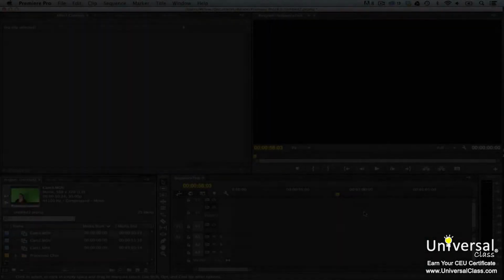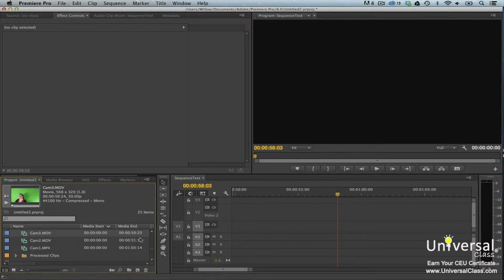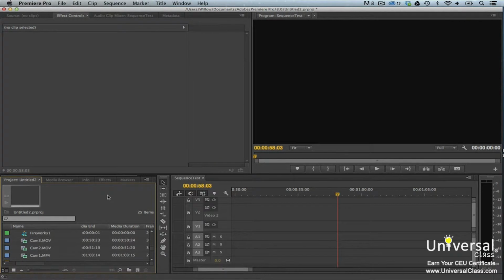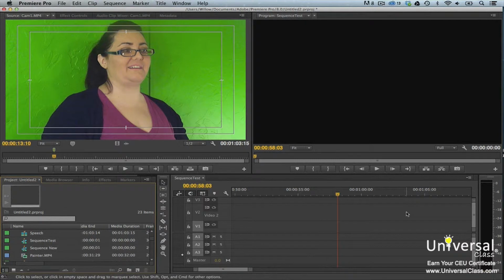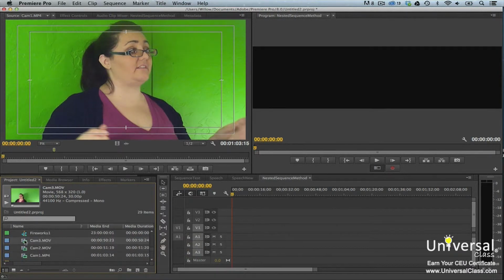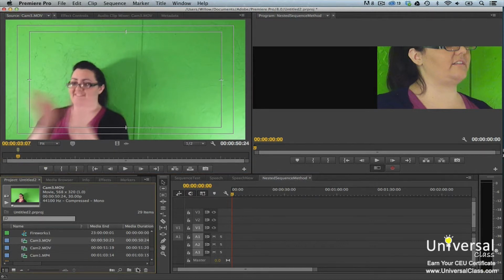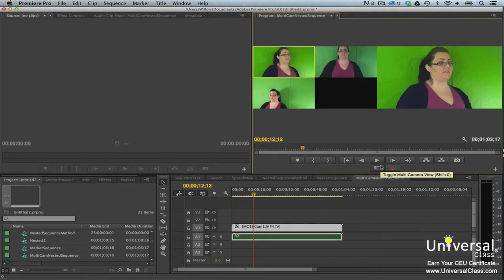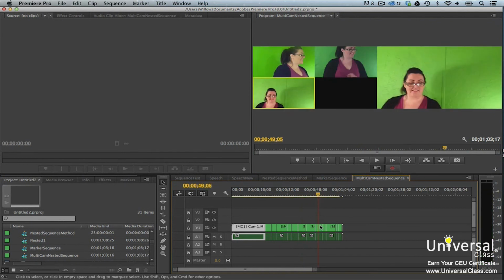Working with Multiple Cameras in Adobe Premiere